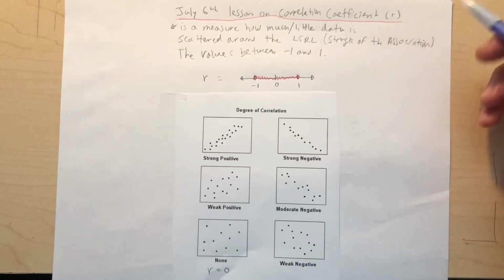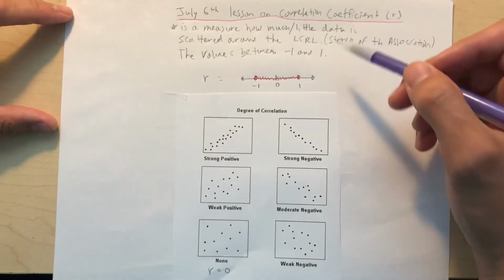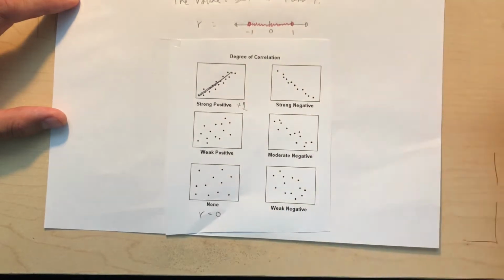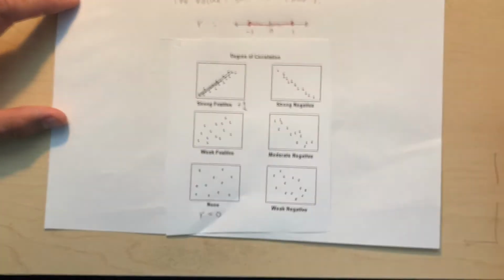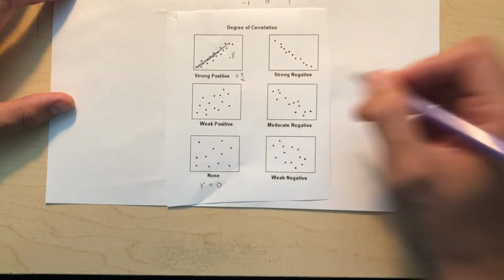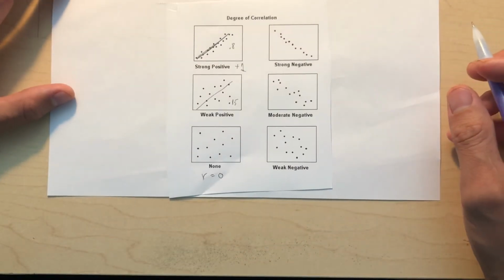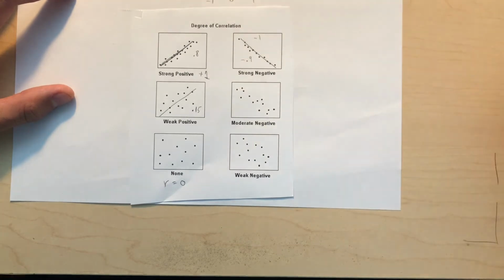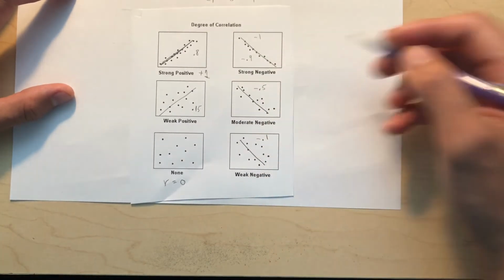July 6th lesson on correlation coefficient